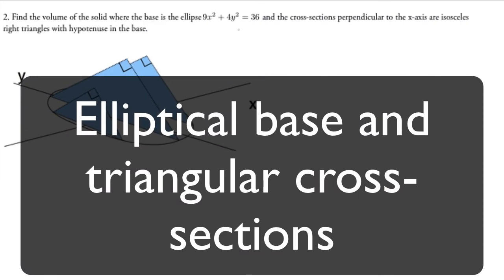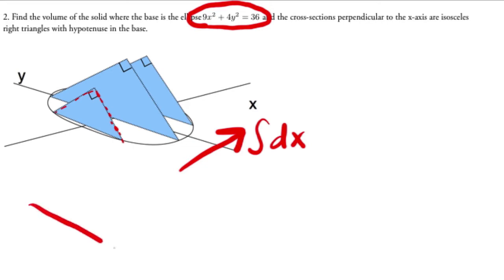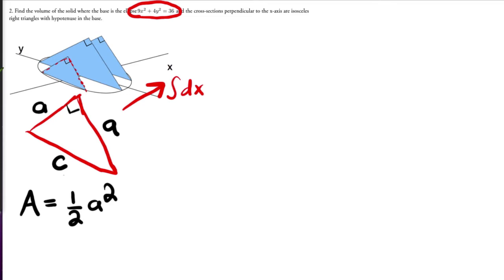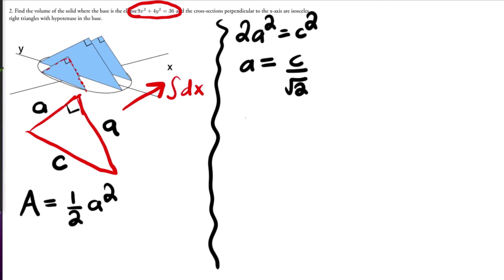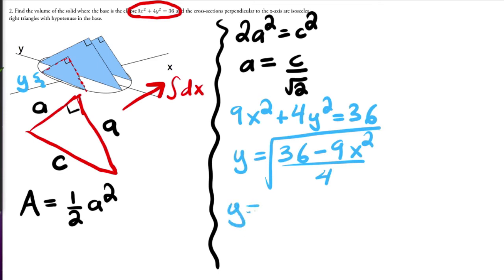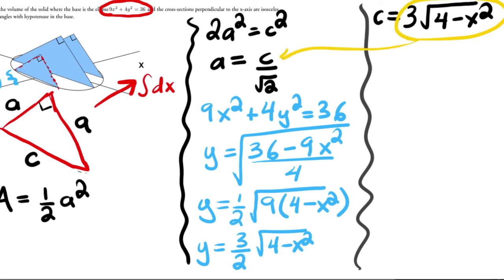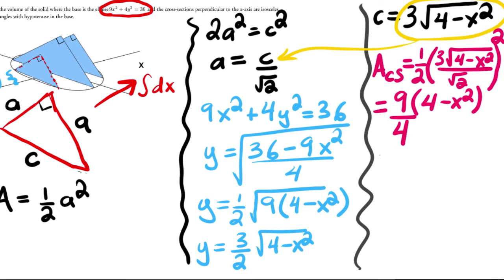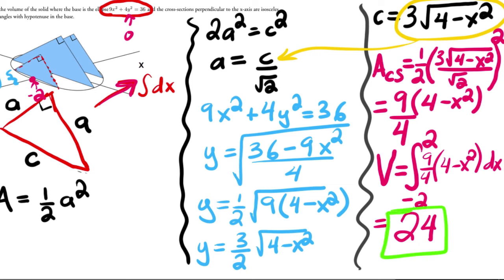Volumes as the Integral of a General Cross-Sectional Area 6